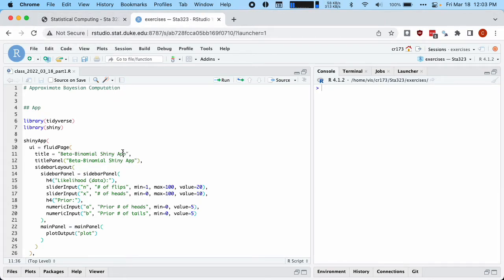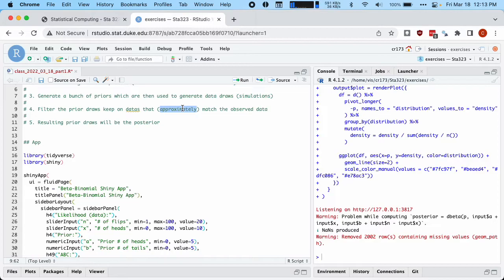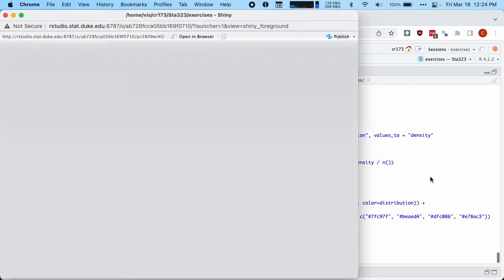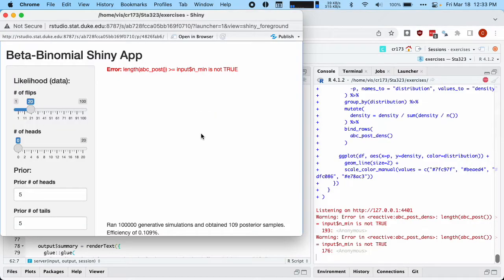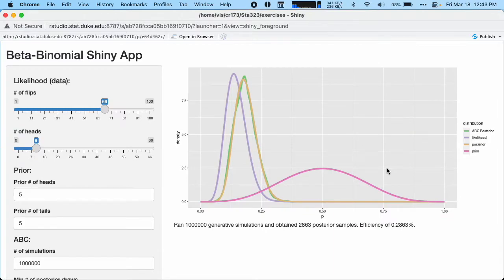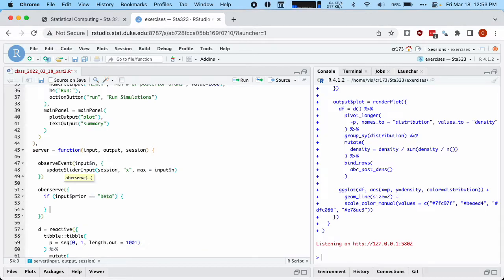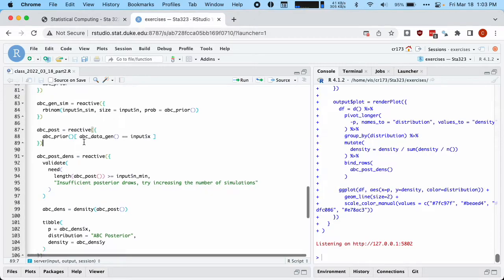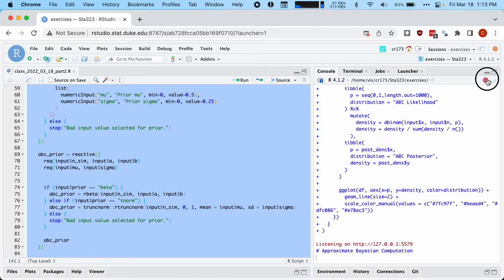Sta323 - Lecture 19